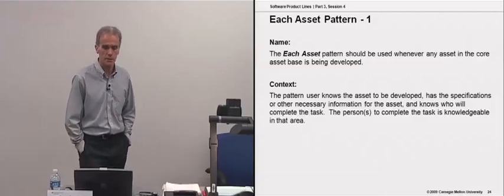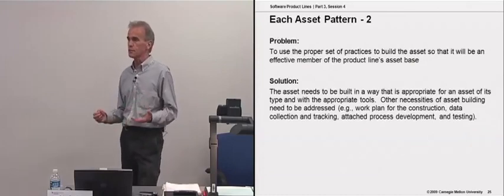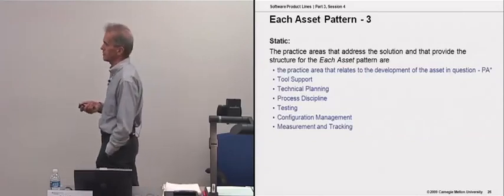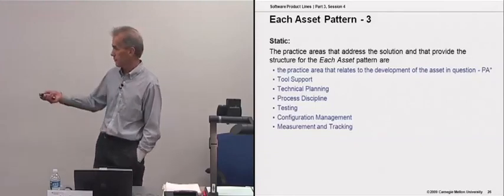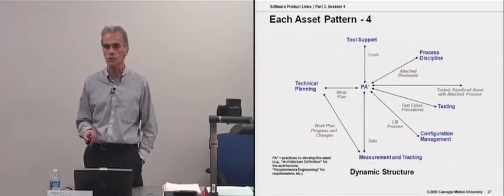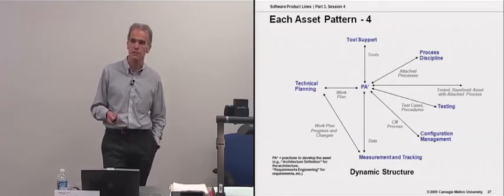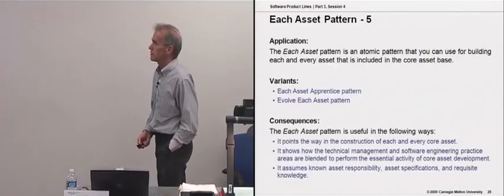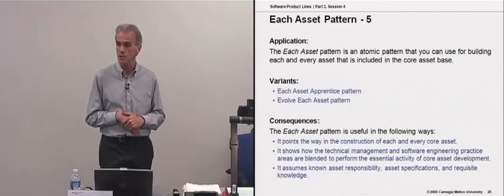Module 12: Software Product Line Practice Patterns:Example Patterns Product Parts - Lecture 6 of 12